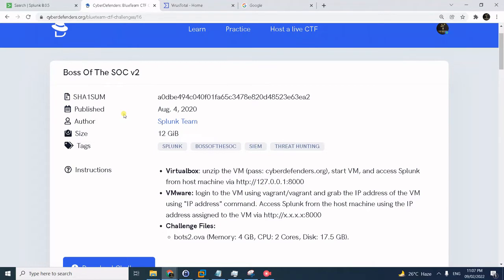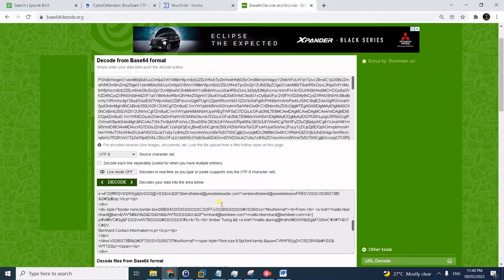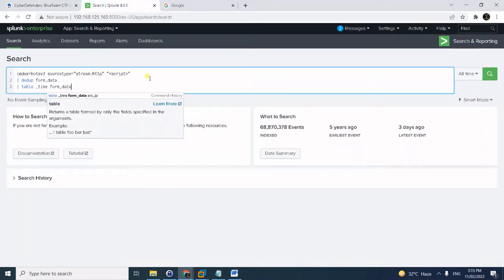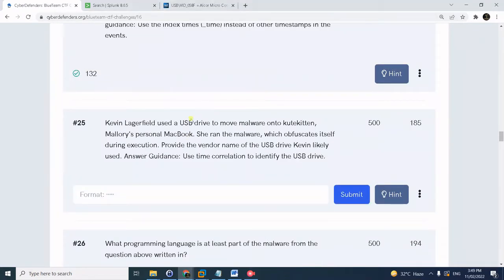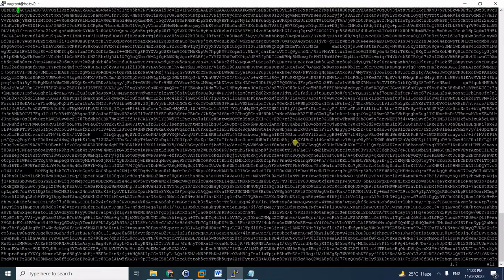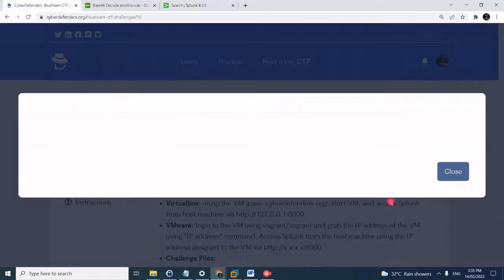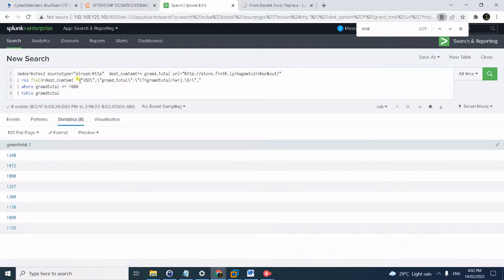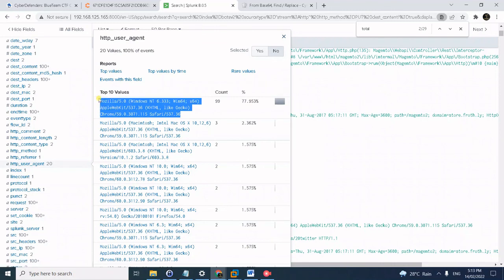Cyberdefenders.org - Boss of the SOCv2 Walkthrough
Hello there again and if you are up for more investigation challenge using Splunk SIEM  then you’ve come to the right place. Here I will be guiding you how to solve Cyberdefenders.org Boss of the SOC v2 challenge hosted in one of the best blue team CTF platform Cyberdefenders.org. This is one of the longest CTF I have encountered by far but lots of learnings too so it is worth the struggle.

If you like to follow a write-up instead you can visit my Wordpress blog below;